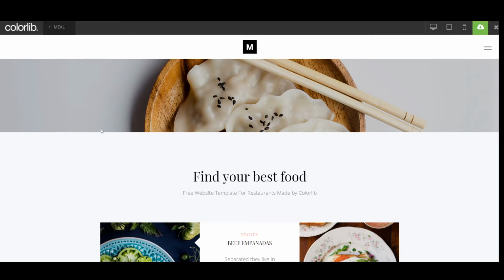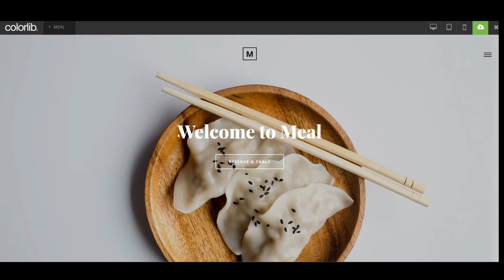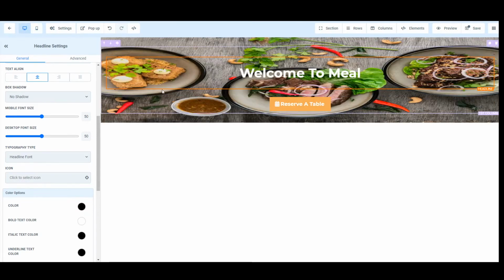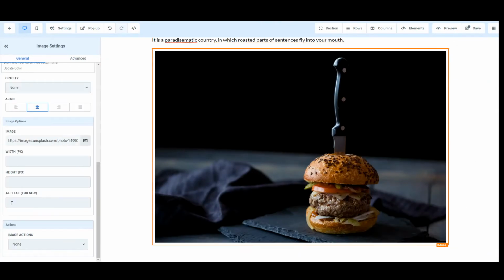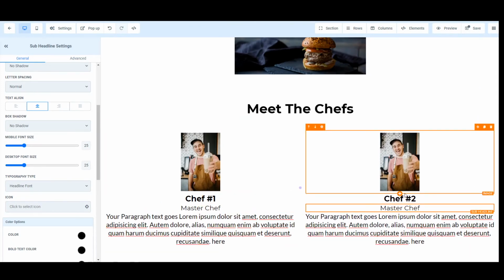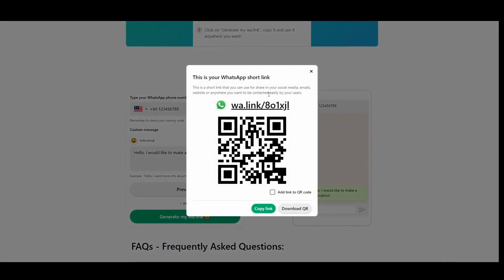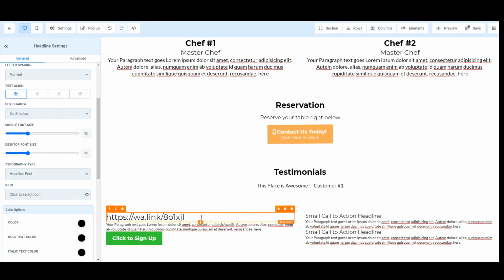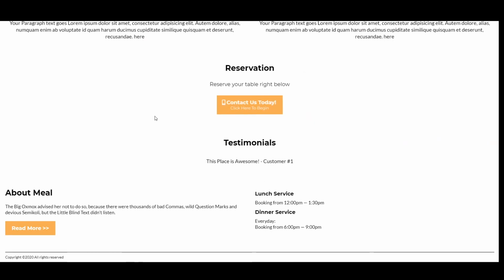Episode 25: How To Build A Website With Just Simple Clicks + Drag and Drop? (Updated)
The 101 training guide on using InstaFunnels to build websites :)
now!
Major changes have been made to this software! Check it out by watching the video now!

Why do we need a website?
First of all, a website can represent a sign for your prospects that you are legit online. Furthermore, you can reach more people online much faster as compared to online.

A website is a great place for you to place information about your business or even FAQs that people tend to have. Not only businesses, but it also can represent a commonplace for people to learn new things (E.g. Education websites).

As websites slowly become a necessity for businesses to survive, website development becomes a requirement to fulfil that objective, However, learning website development from scratch via programming can be tough, hence InstaFunnels is here to help you get your website up real quick through drag and drop to place the things you want people to see online fast,

So, hurry up and get started in InstaFunnels by clicking the link above.